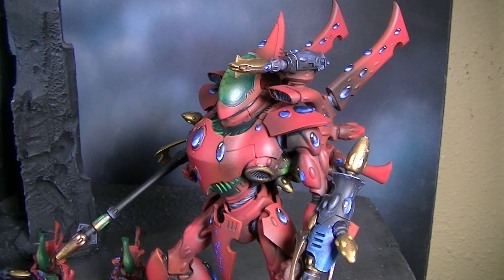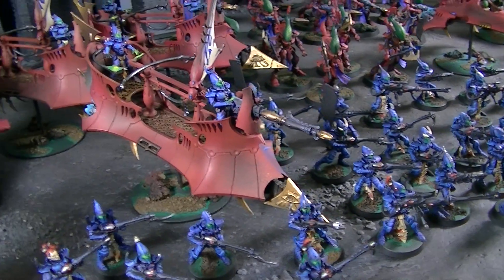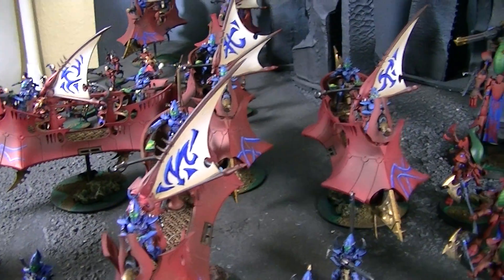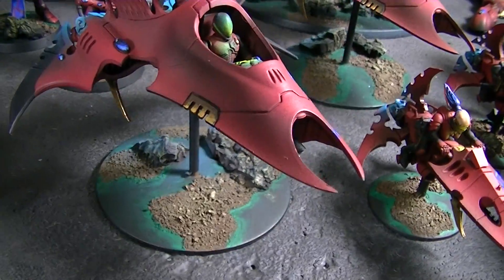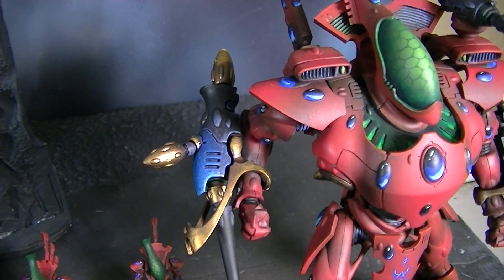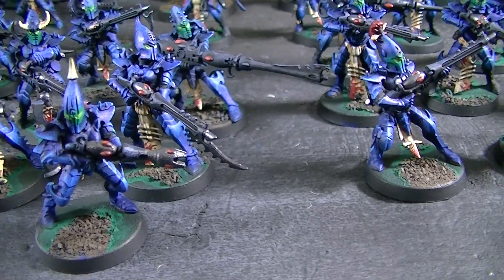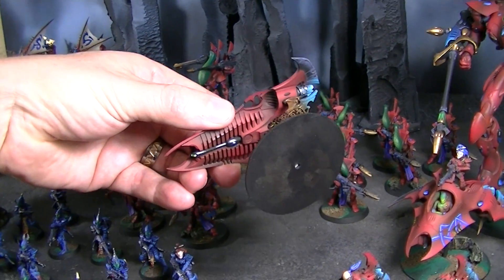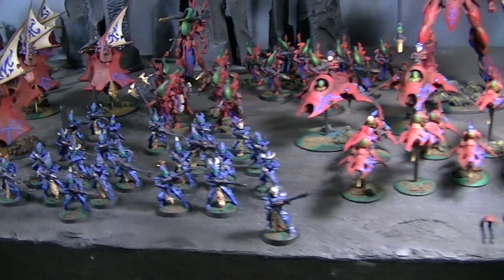Webway Eldar combined force- Blue Table Painting